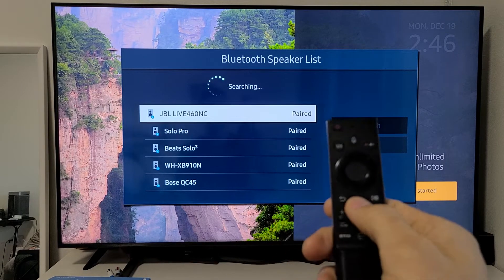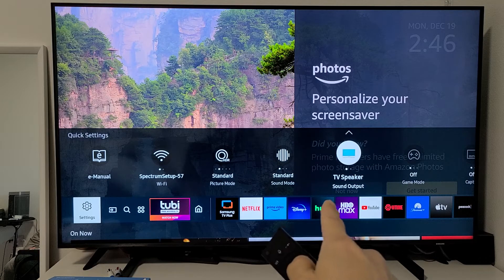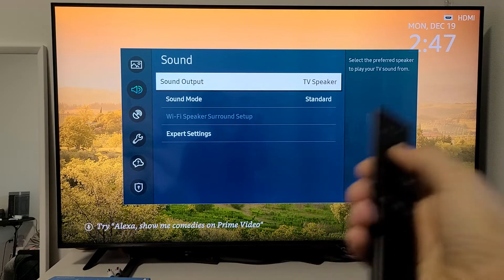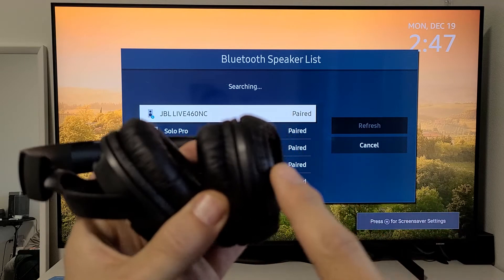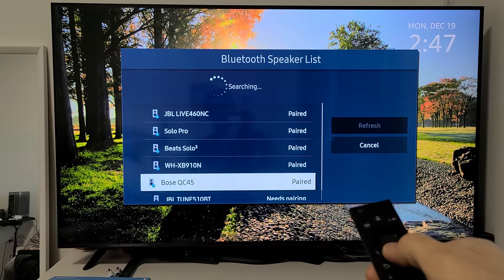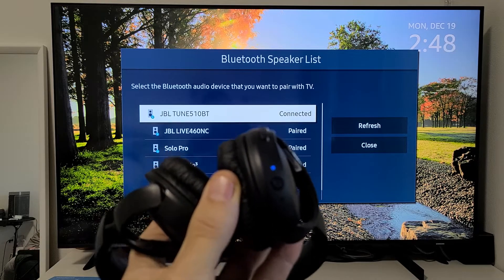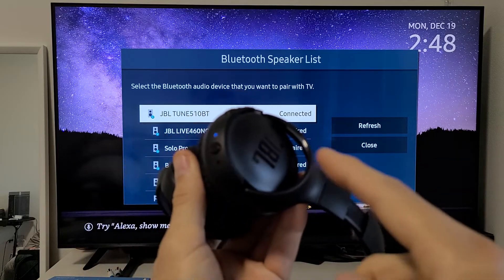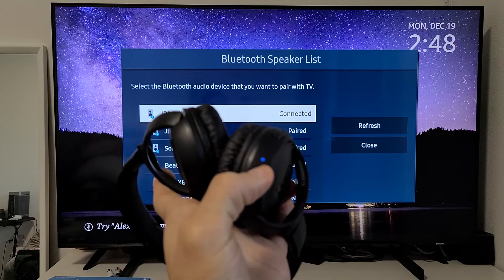JBL TUNE 510BT/500BT Headphones: How to Connect/Pair to Samsung TV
I show you how to pair/connect the JBL TUNE 510BT (or 500Bt) Headphones to a Samsung smart TV via bluetooth.

JBL Tune 510BT: Wireless On-Ear Headphones with Purebass Sound

TV Model in this video/ SAMSUNG 50-Inch Class Crystal 4K UHD AU8000 Series HDR, 3 HDMI Ports, Motion Xcelerator, Tap View, PC on TV, Q Symphony, Smart TV with Alexa Built-In (UN50AU8000FXZA, 2021 Model)